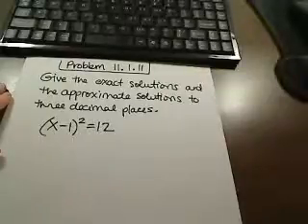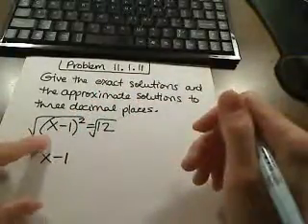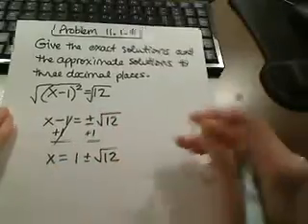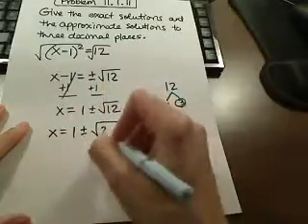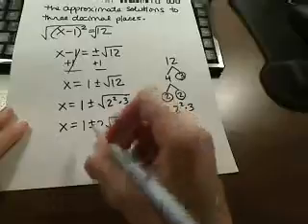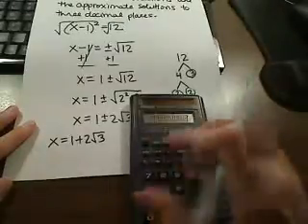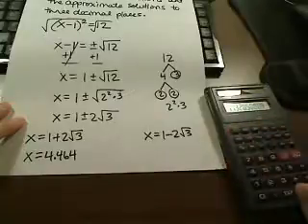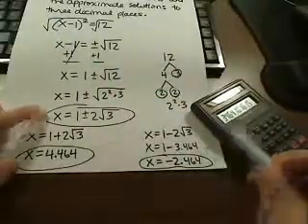Solve a quadratic using the square root property